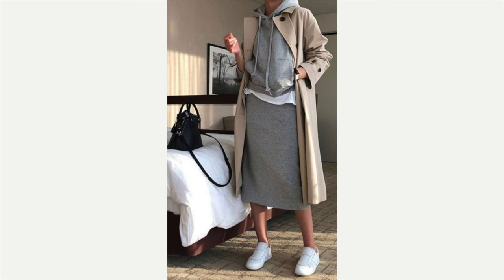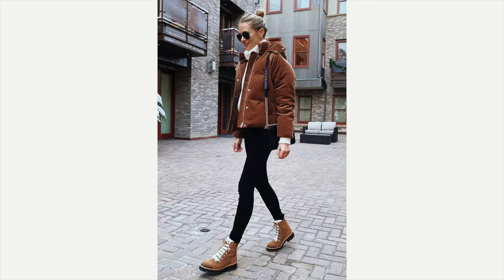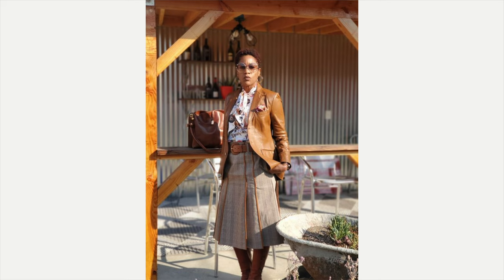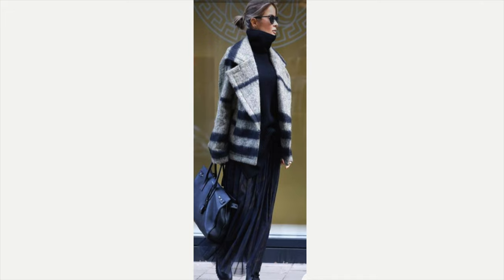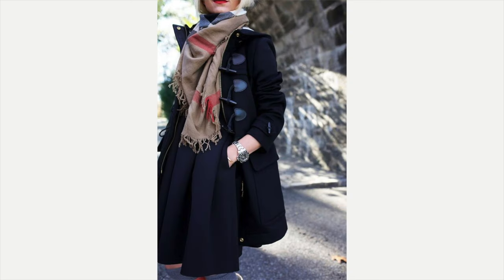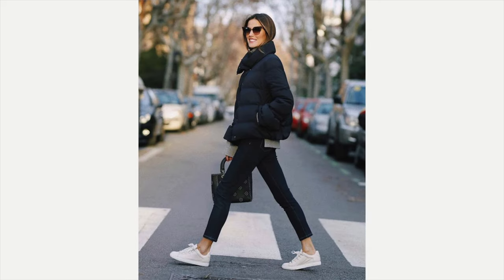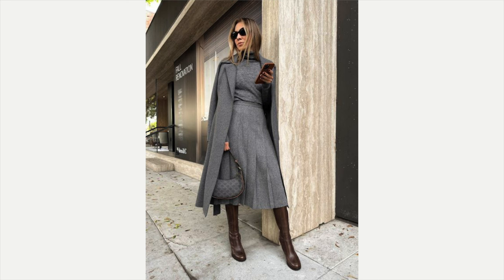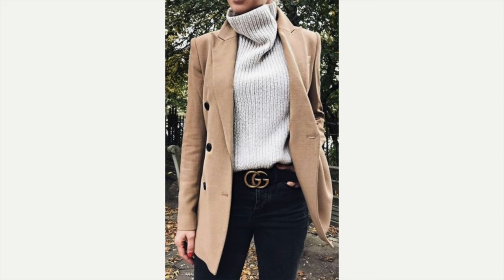Chic Winter Fashion Hacks You Can Master in 10 Minutes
Hello fashion friends! I hope this finds you well. In todays video we will explore some lovely cold weather outfit formulas. Do let me know what formula is your favorite!

 This channel is created for all shapes, sizes and budgets. Let's have some fun!

For size reference, I am 5'2, 114 pounds. I am usually a small in shirts, 0 in pants and an xs-s in dresses, unless otherwise stated.

Shoes:
Brown strappy sandal: (very similar to mine)

Bags:
Weaved tote bag: (exactly like mine)

Belts:
Set of four belts: (exactly like mine)